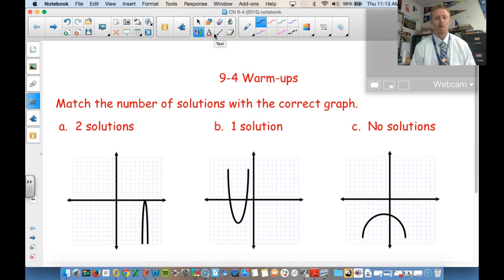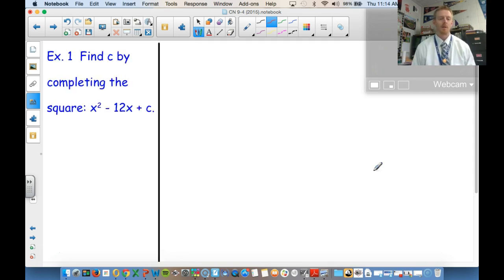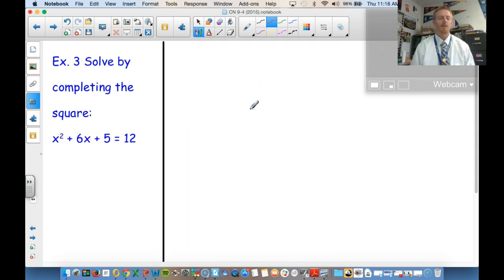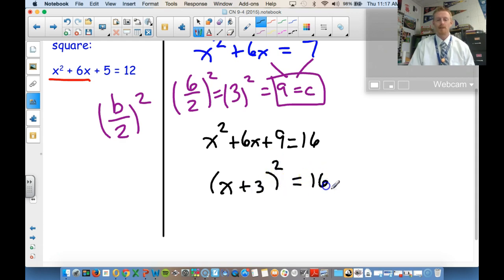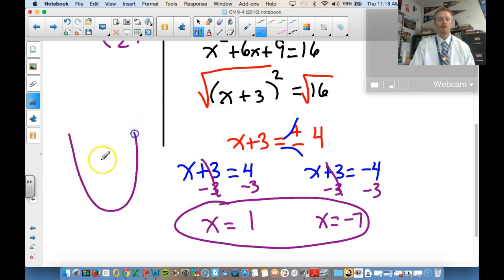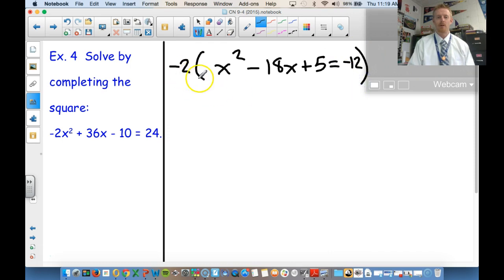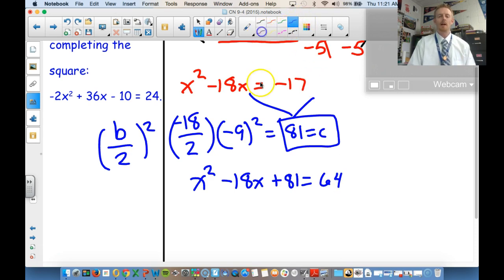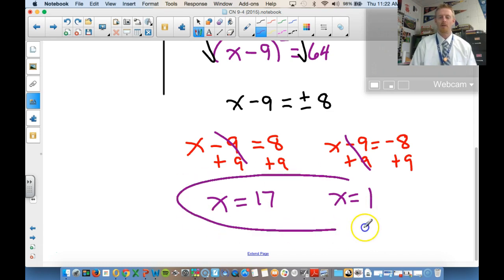Algebra 9.4 Complete the Square